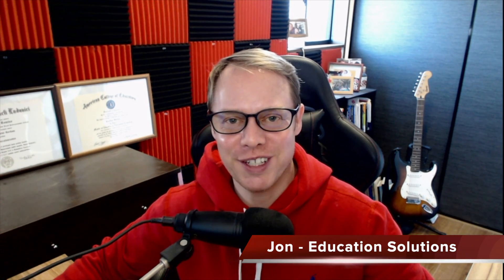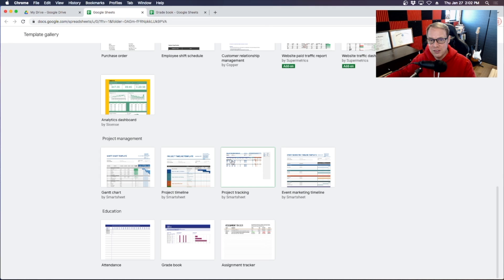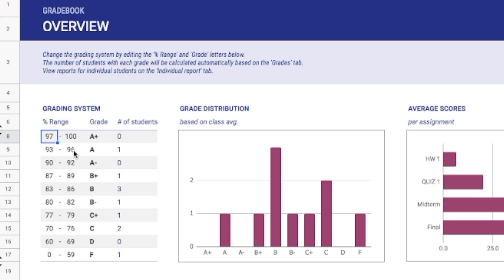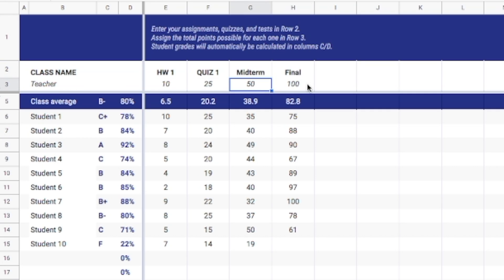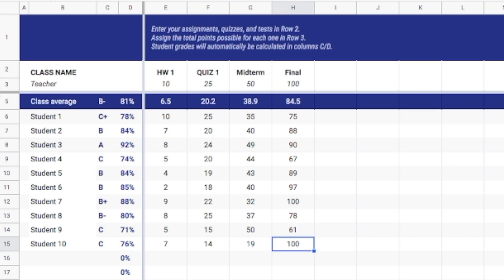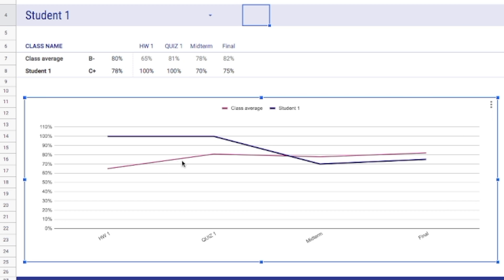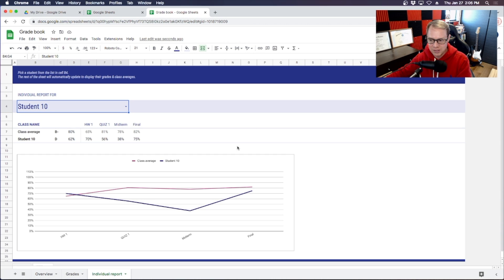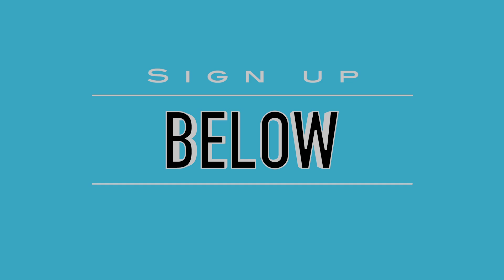FREE Gradebook Template in Google Sheets | Edtech simplified 2022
This is a free grade book template that you can find in Google Sheets. It will generate an overall class performance report as well as individual student grade reports in order to make Edtech simplified in 2022.